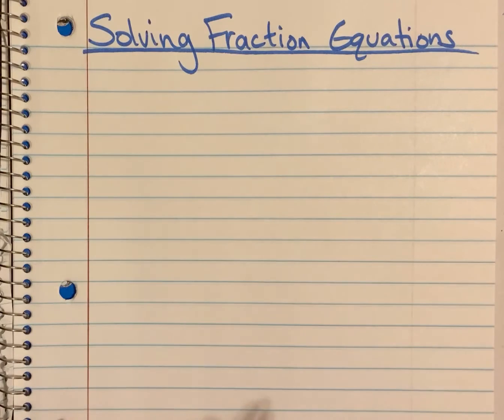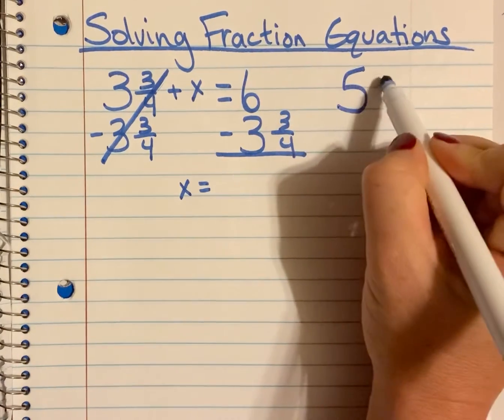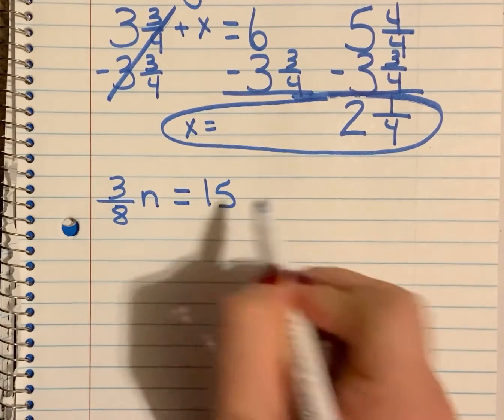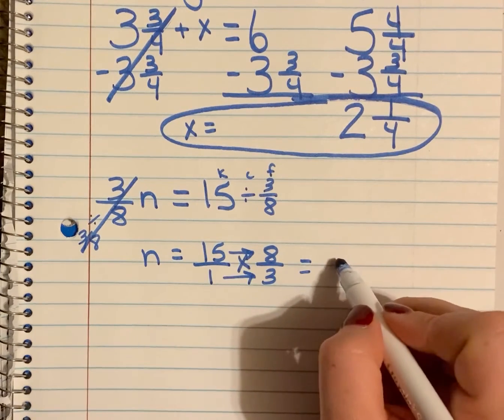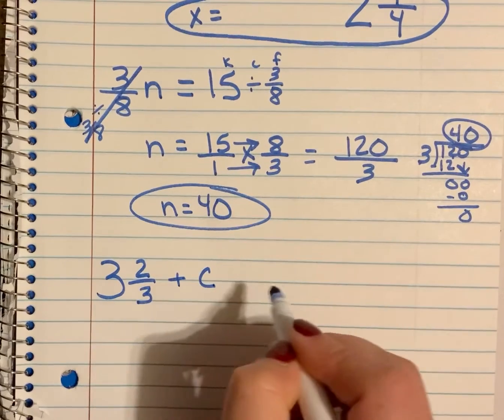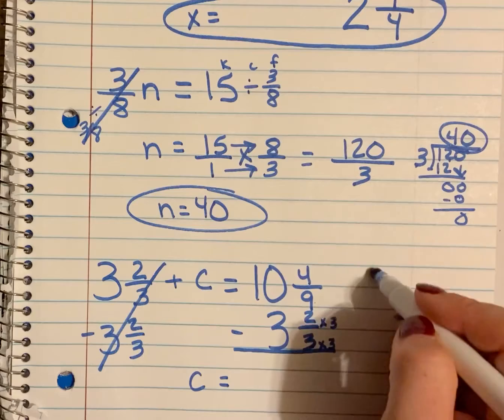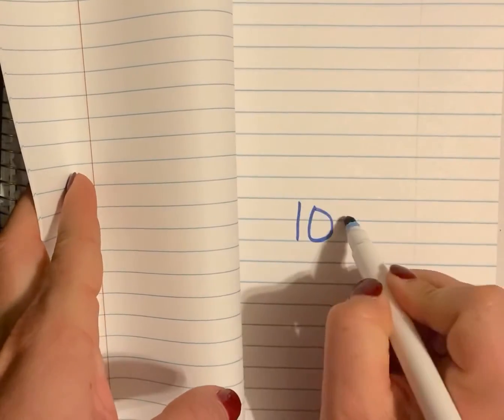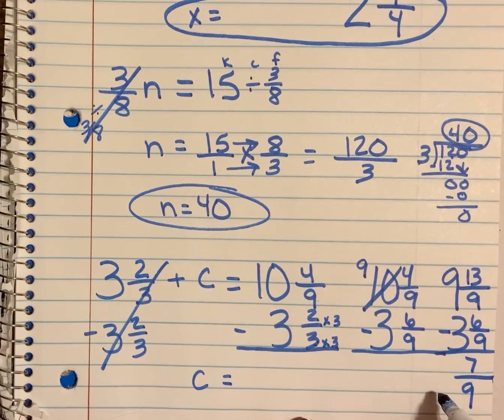Solving Fraction Equations